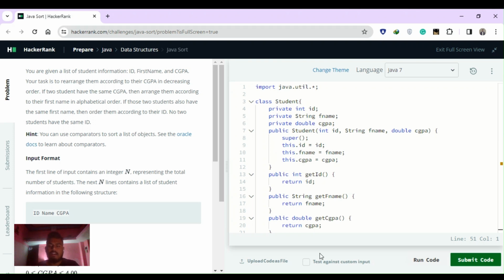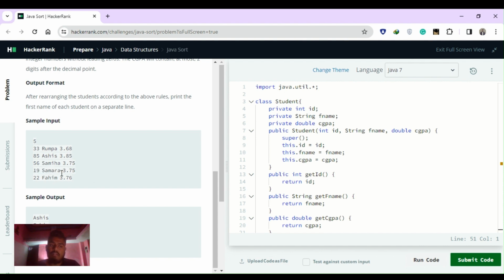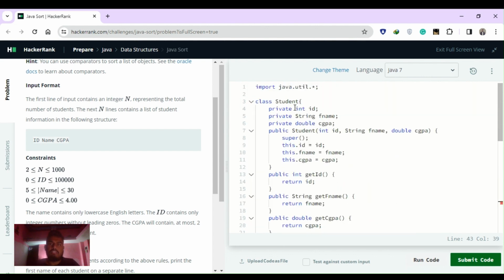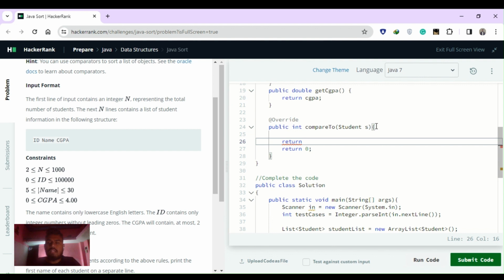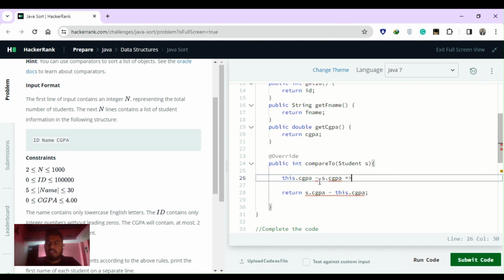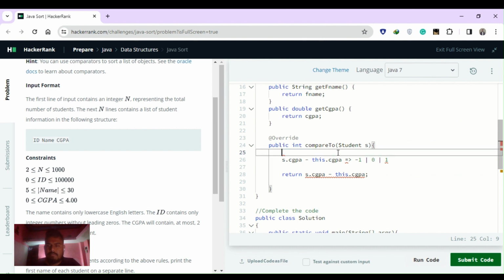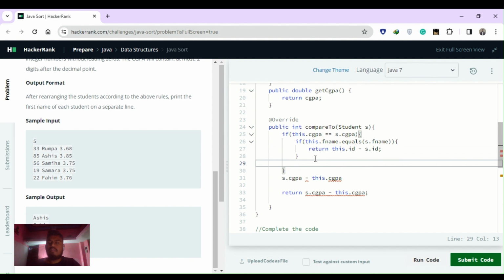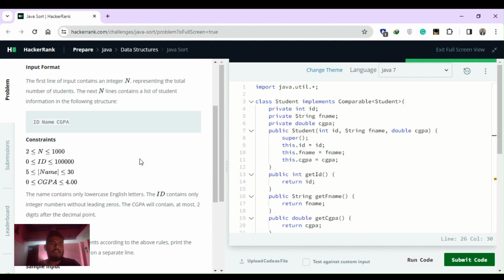Java Sort | HackerRank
In this video, I solved a Java Sort problem on HackerRank. We learned what are Collections in Java and used to sort a list of type class, we then also implements Comparable interface to use compareTo() method with in the class and wrote logic to sort the list in specified conditions.

Hope you like the video. Will meet you in the next video till then bye bye tc.